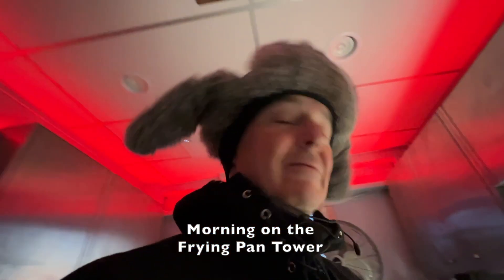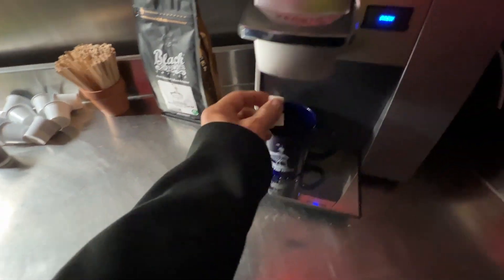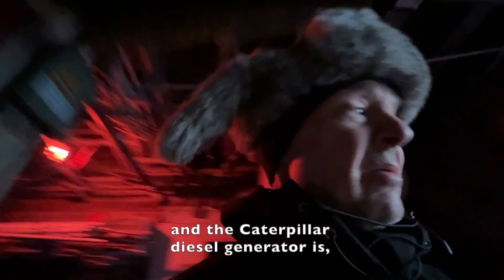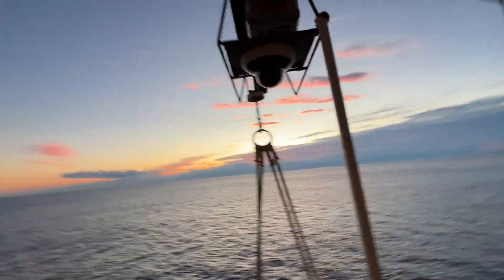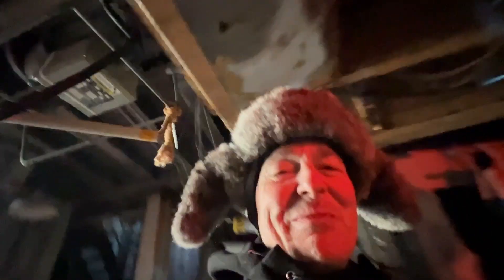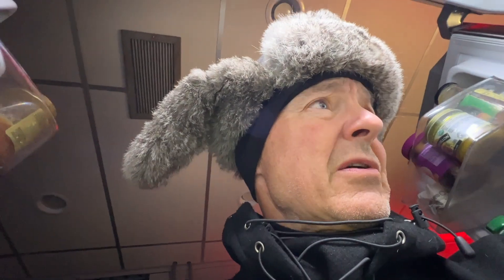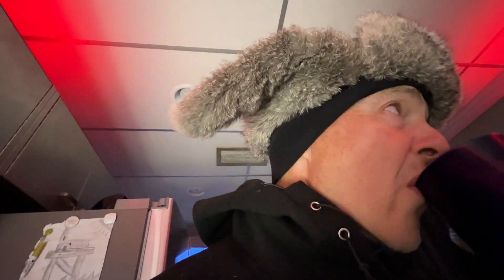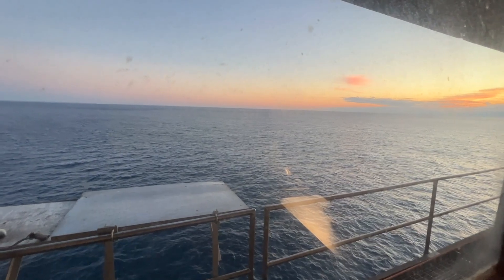tea n coffee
tea and coffee...

It’s a tea and coffee morning on the Frying Pan Tower with journalists from two different countries here gathering information on the state of our restoration effort. It’s easy to spend time in the main level and not see all the work left to do, but it’s like eating an elephant. It’s overwhelming unless you just take it a bite at a time!

When these guys head back to their busy schedules, we’ll still have so much to do (and to WELD!) which is why we need YOU!

Come join a trip and discover the adventure of helping restore an American historic location that is coming to life again to help educate about our oceans, protecting our mariners and the sea life below, and preserving it all for the next generation!

Richard

Black Powder’s Frying Pan Tower signature blend coffee

Did you know you can gift a tower adventure to that special person? FPTower.org for details and to get them an incredible trip of a lifetime!

Follow Frying Pan Tower™ on all social media!